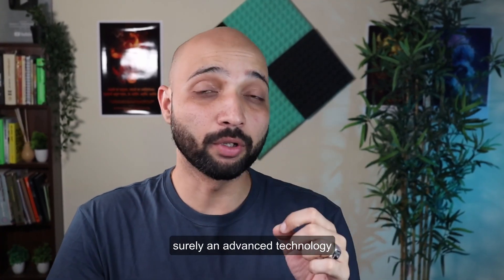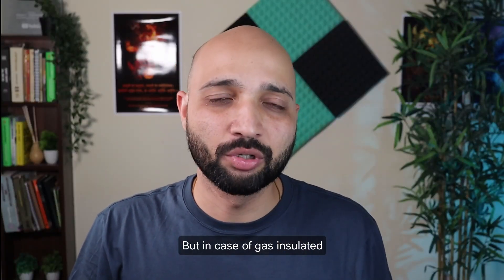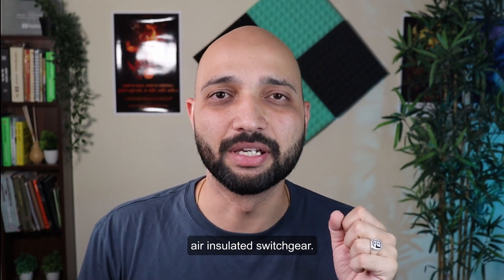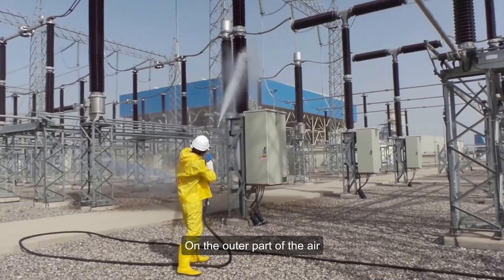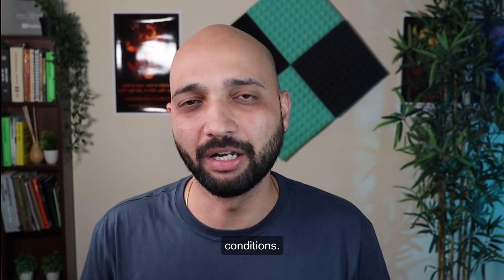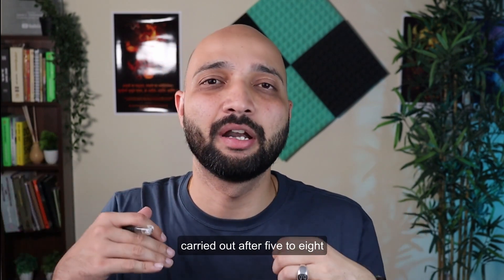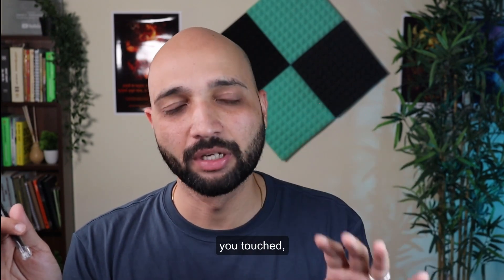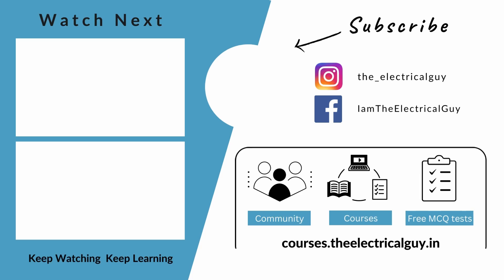Advantages of Gas Insulated Switchgear (GIS) | TheElectricalGuy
This video talks about the advantages of gas insulated switchgear (GIS) or gas insulated substation or GIS substation.

⏰ Time Stamp -

0:00 Intro
0:48 Compactness
4:03 Suitable for harsh environment
7:01 High Reliability
7:48 Less impact of environment
8:39 Safety